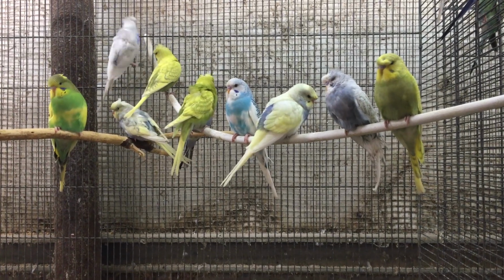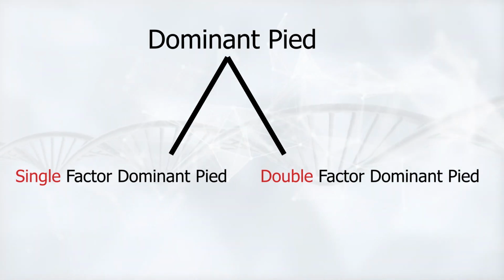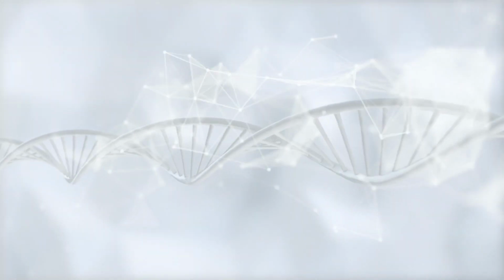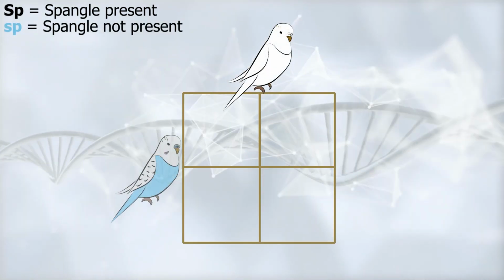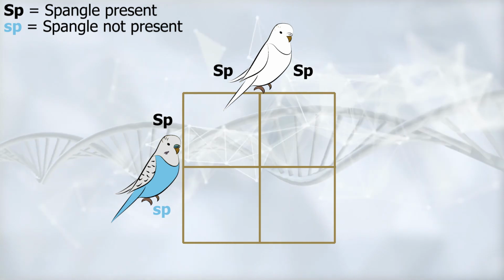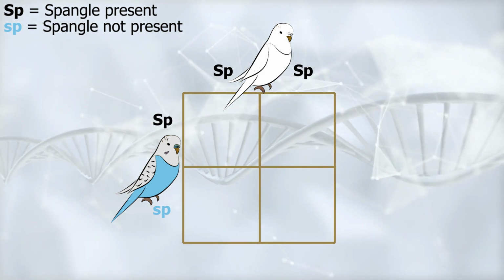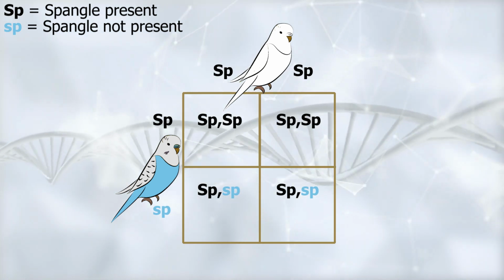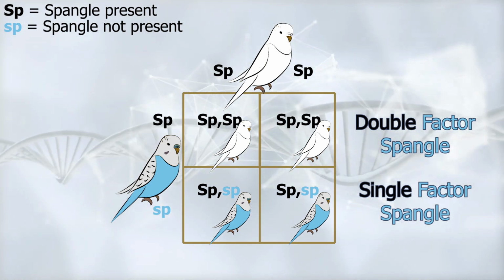What is Spangle Budgie (Single and Double Factor)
The spangle gene, there are 2 forms single and double factor.
Learn all about the spangle budgie from appearance to genetics.